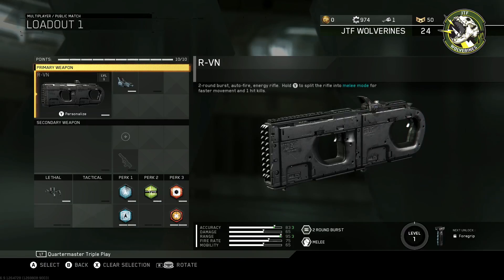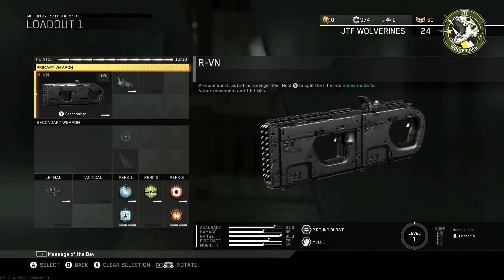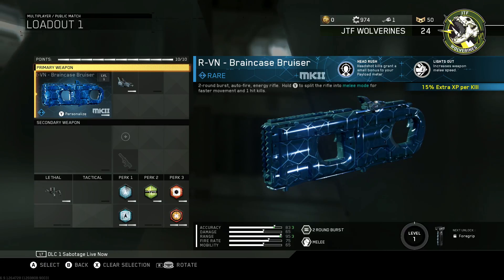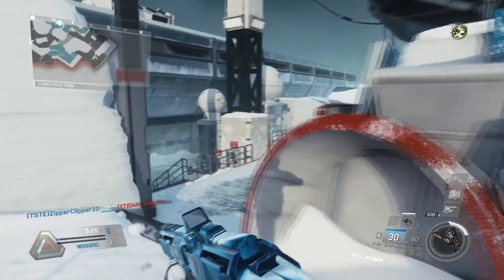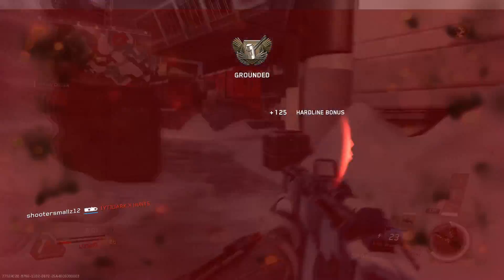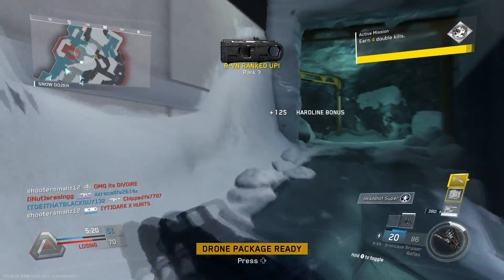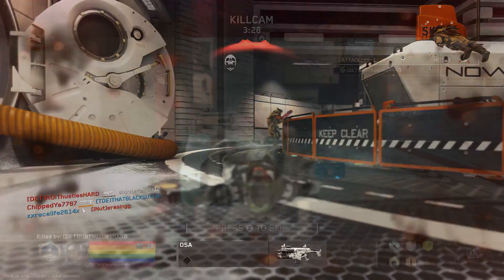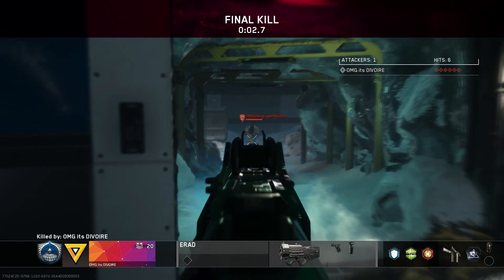Worlds Ugliest Gun - Infinite Warfare R-VN Gameplay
Call of Duty Infinite Warfare DLC just came out along with the new R-NV assault rifle. In this video we will be using the new R-VN assault rifle. By the way it is by far the ugliest gun I have ever seen! What do you guys think?